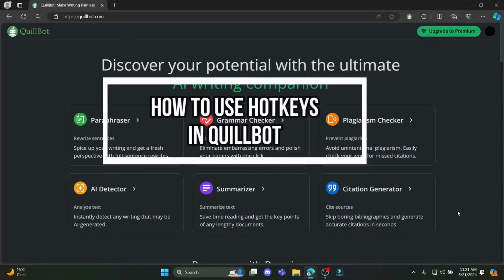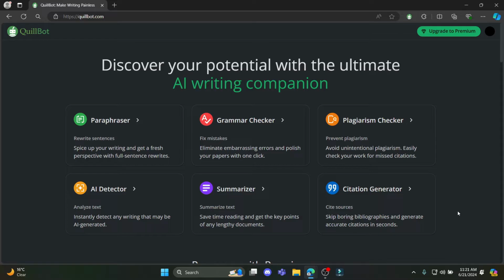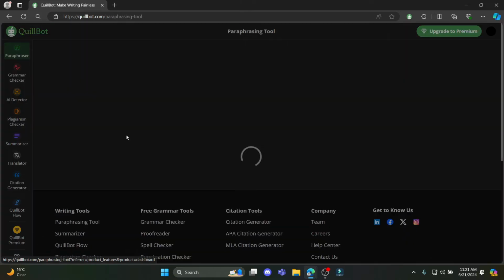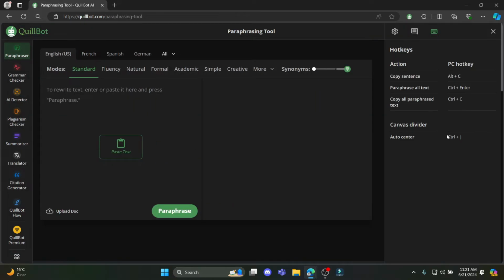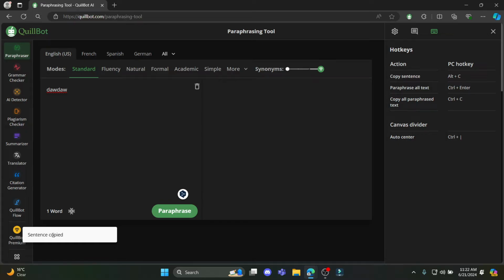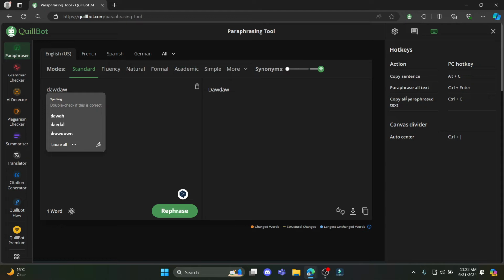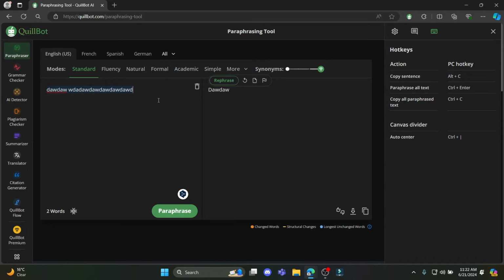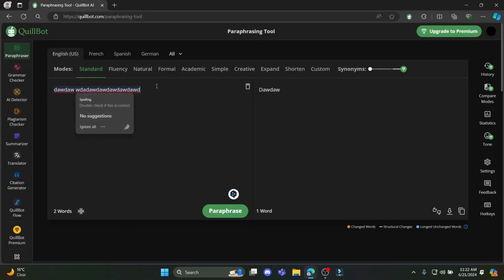How to Use Hotkeys on QuillBot (2024) | Make Hotkeys on QuillBot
Learn how to use hotkeys in Quillbot to streamline your writing and editing process. This guide will show you the essential shortcuts for quickly paraphrasing, summarizing, and translating text, helping you work more efficiently.